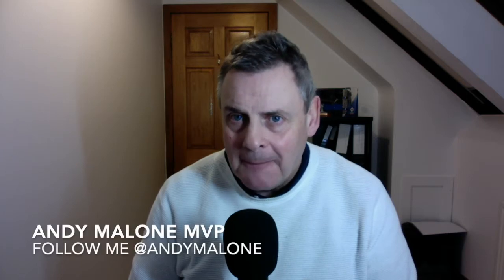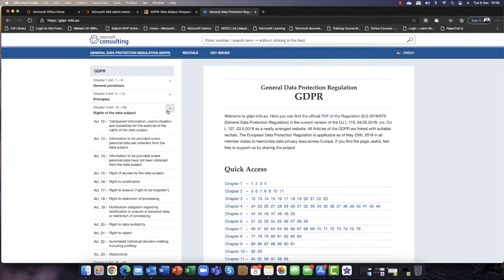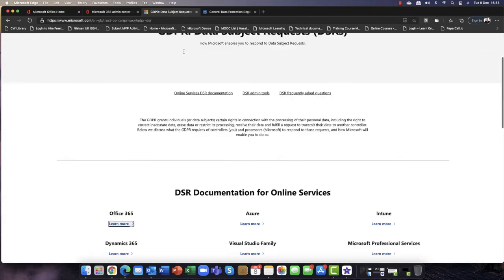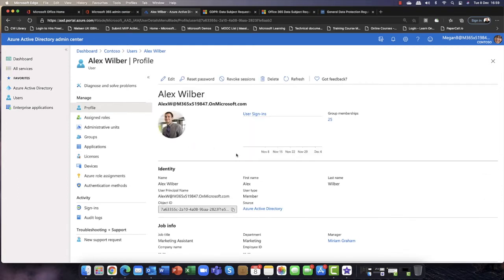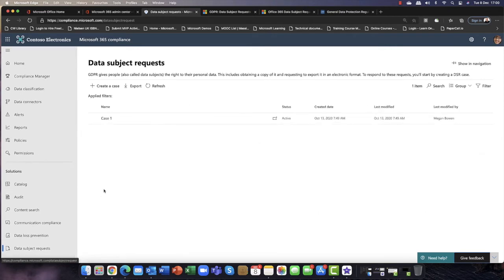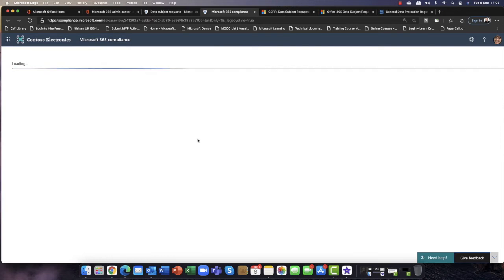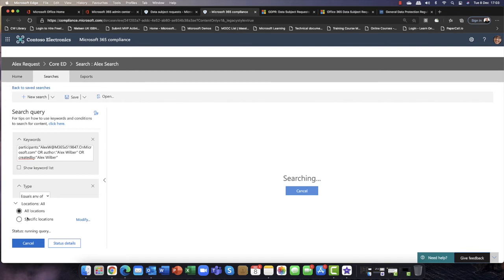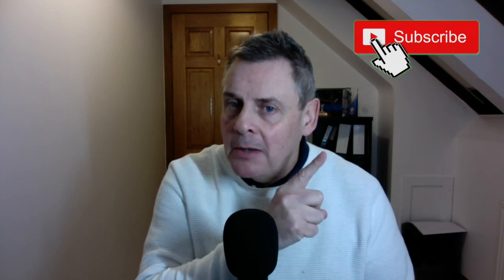How to Perform Data Subject Requests in Microsoft 365 with Andy Malone MVP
The General Data Protection Regulation (GDPR) is the European Union’s new legislation to protect the personal data of EU citizens. The GDPR has been born of a need to regulate data protection, amongst other data concerns, throughout the European member states by updating the now archaic 1995 Data Protection Directive (DPD); a set of laws created at the onset of the internet era and long before the digital age. On the other hand as a citizen, you have the rights as a data subject to request that any company holding your data provide you with a copy. This would then allow you correct any errors or even request your records be deleted. As an administrator it will fall on you to fulfil these requests. But how is this done. In this episode of All you Need to Know we answer that very question by showing a demo in Microsoft 365 as well as discussing what’s involved.